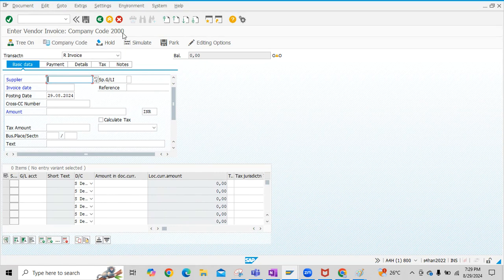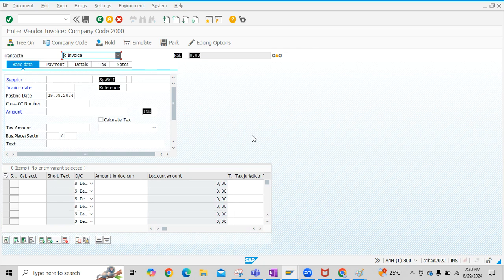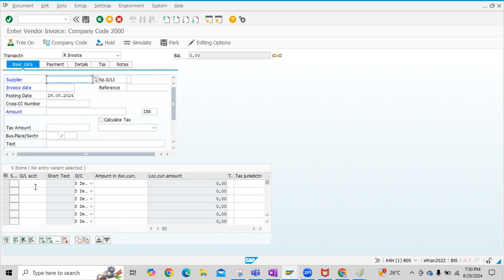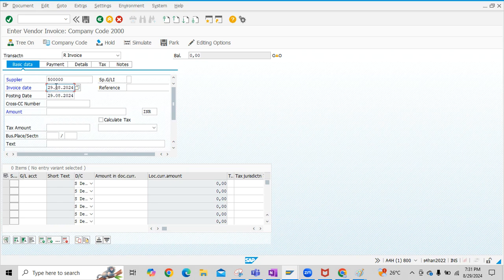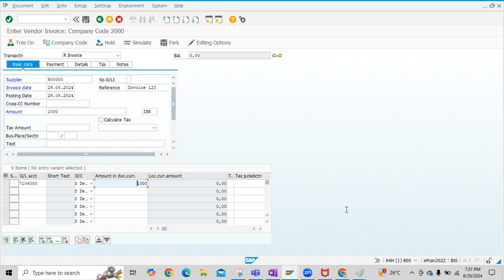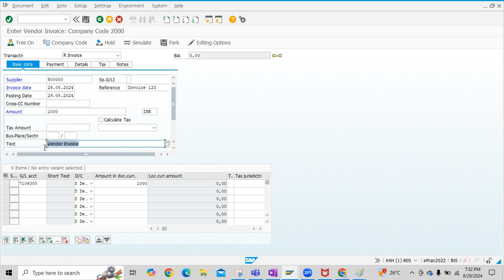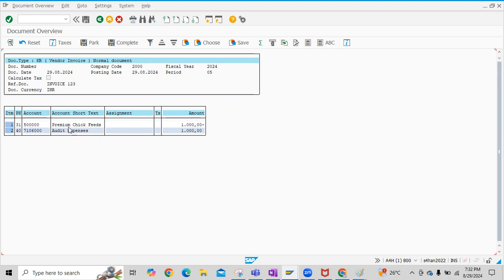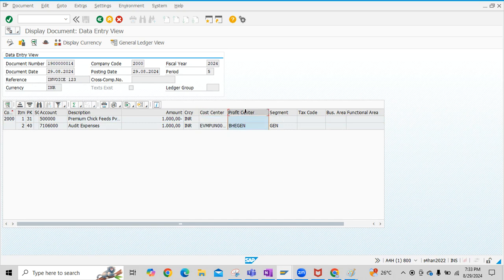FB60 Vendor Invoice (Non PO) posting in SAP : Accounts Payable (AP)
Accounts Payable: Vendor Invoice posting w/o reference to Purchase Order
Transaction Code: FB60

In this video, I demonstrate how to post a vendor invoice without a purchase order using transaction code FB60. I explain the process step by step, from selecting the company code to entering the invoice details and simulating the accounting entry.